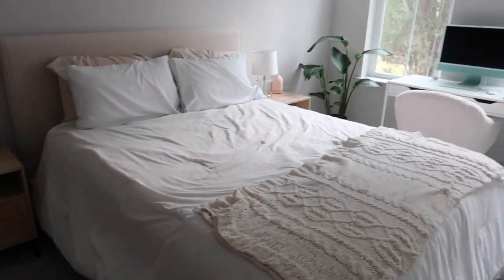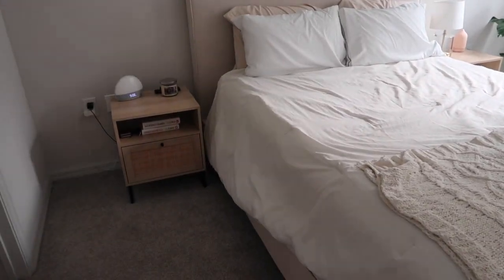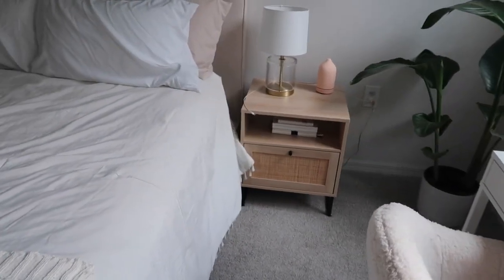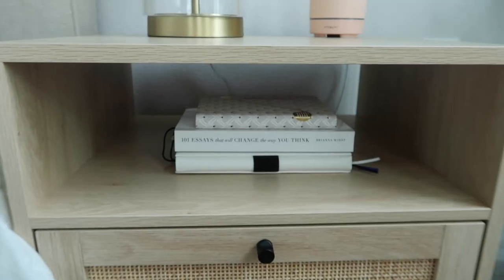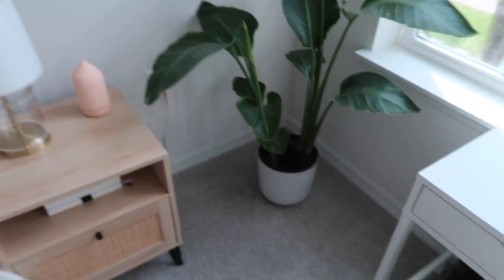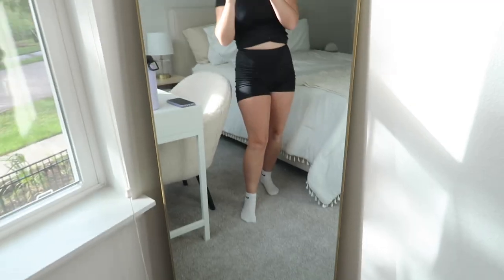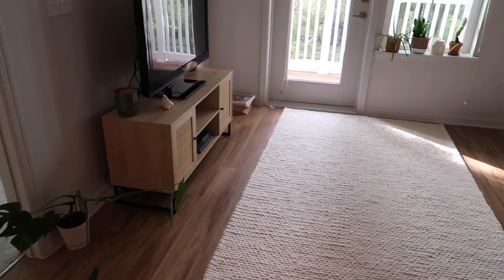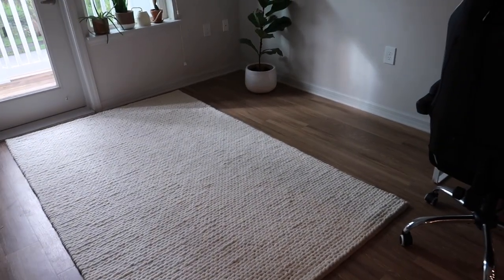MOVING VLOG 📦 Setting up our dream bedroom & furniture deliveries!!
Hi friends!!! We got SO MUCH done in todays video! We set up a ton of furniture and got our bedroom pretty much done! I hope you all enjoy this moving vlog!

- Box Spring
- Desk Chair
- TV Stand
- Target Lamp

EQUIPMENT USED:
Vlog Camera
DSLR Camera
Lens I Use

Shhhhhh: If you see this comment your most recent emojis!!